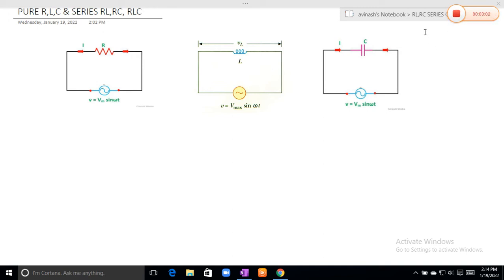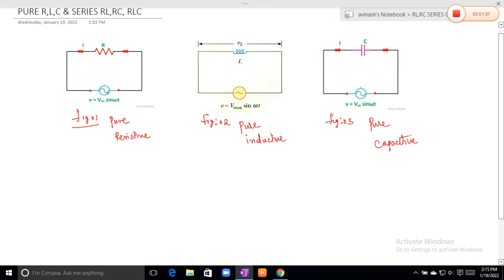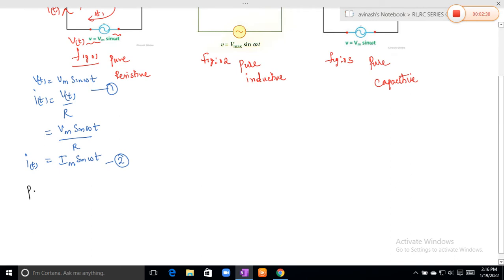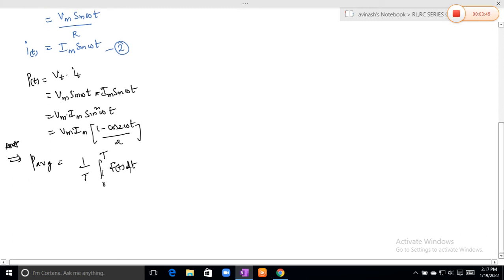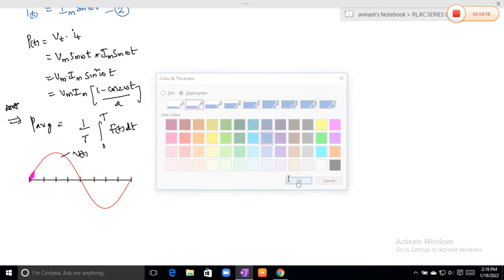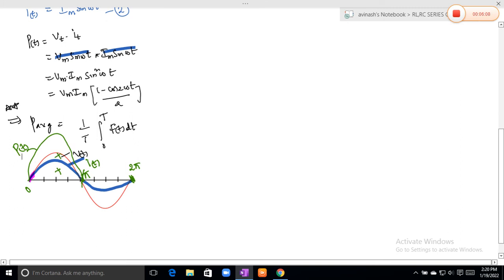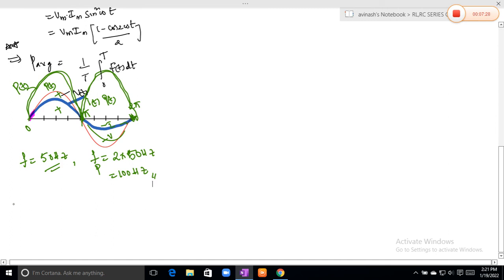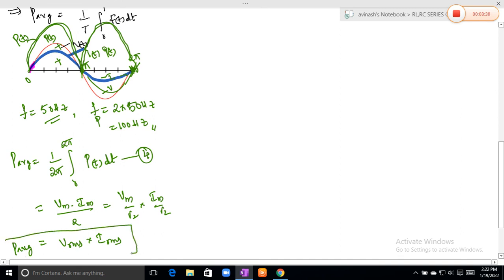#1 ac source across pure resistance circuit